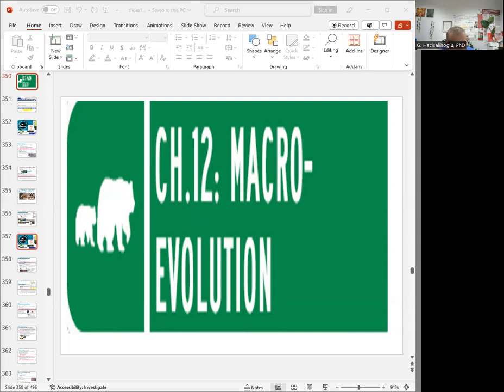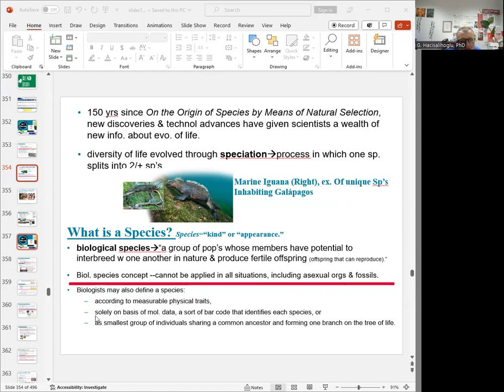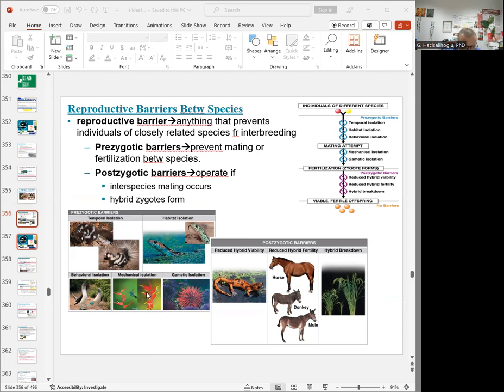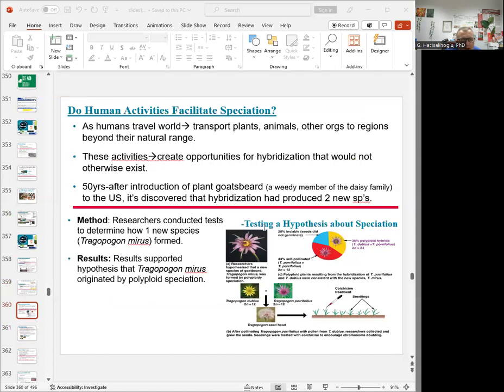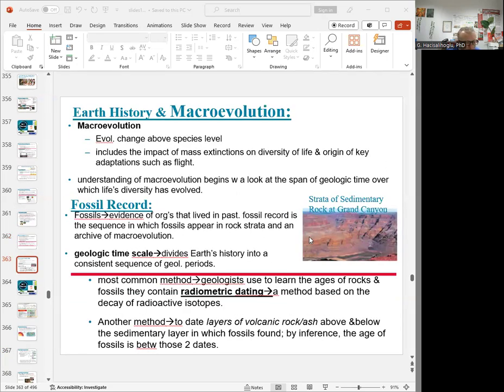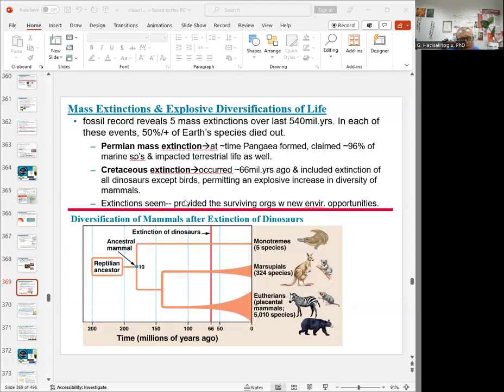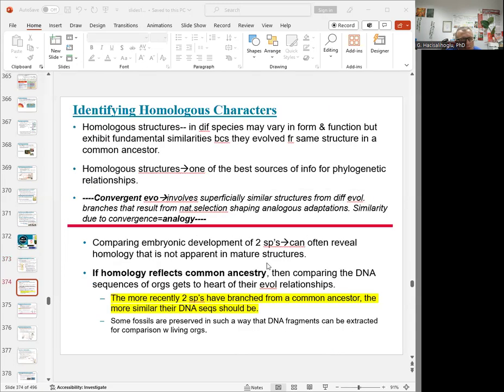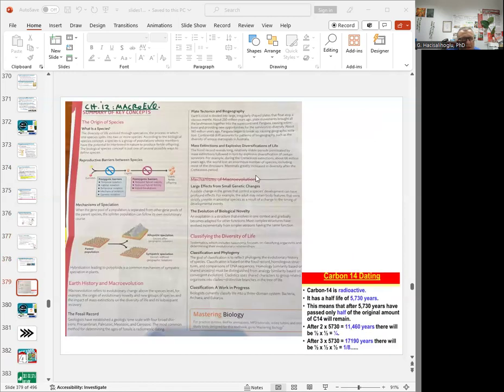MACRO EVO PATTERNS & GEOLOGICAL TIME PERIOD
about MACRO EVO PATTERNS & GEOLOGICAL TIME PERIOD @DrhaciExplains